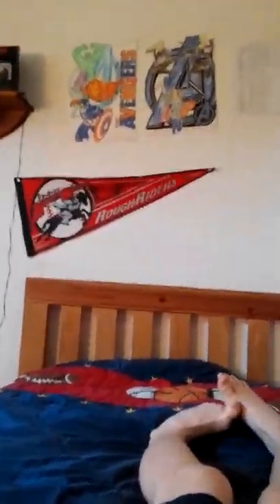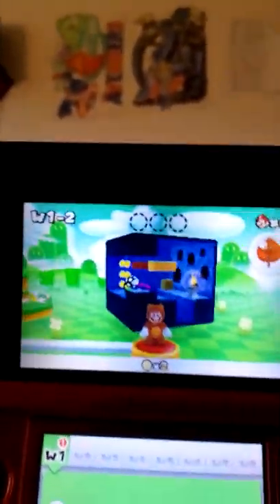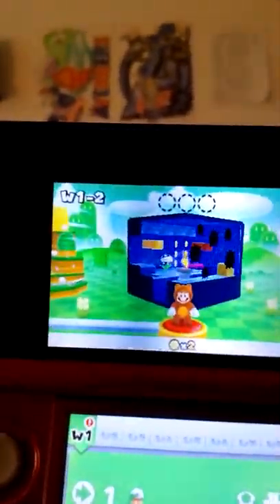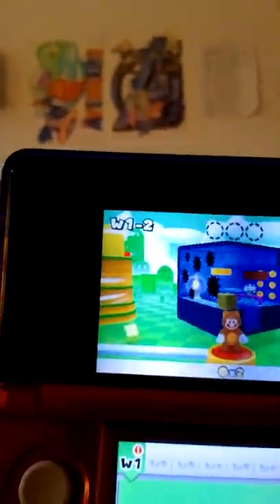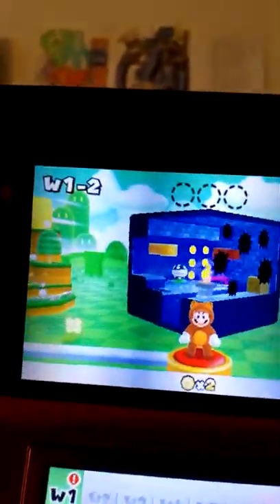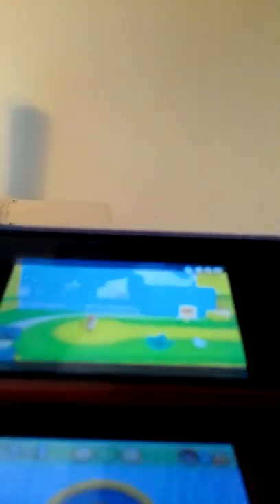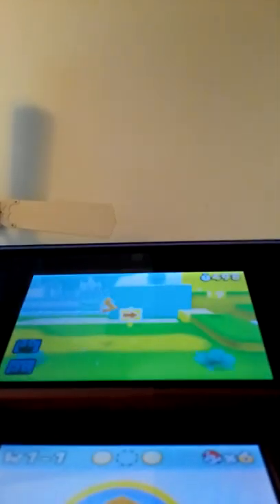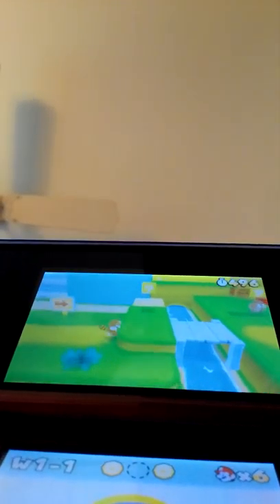Super Mario showcase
These are my lets plays on super Mario part 2 will be out tomorrow